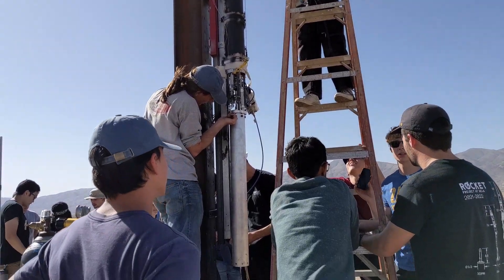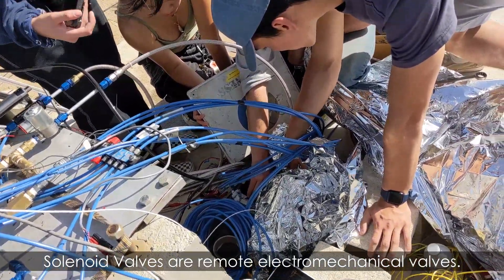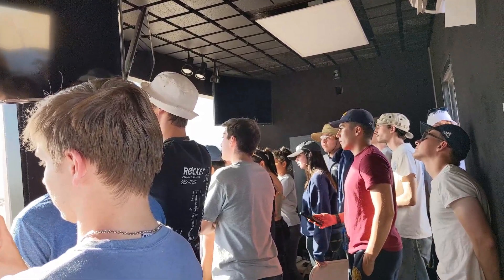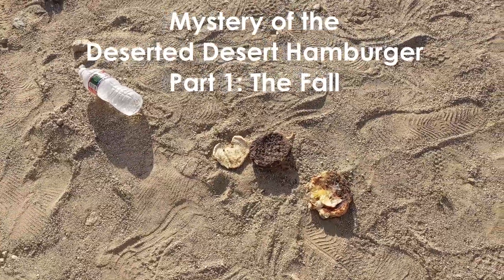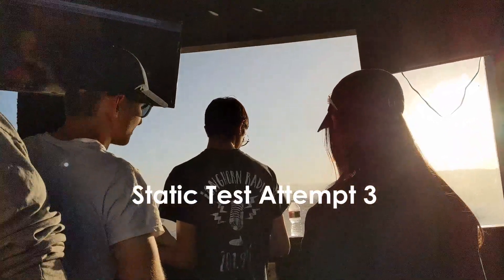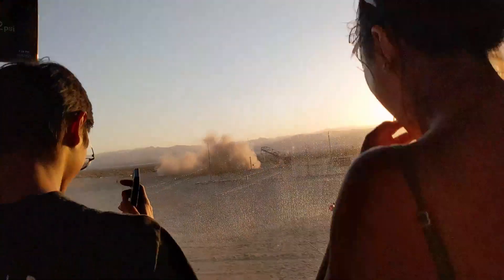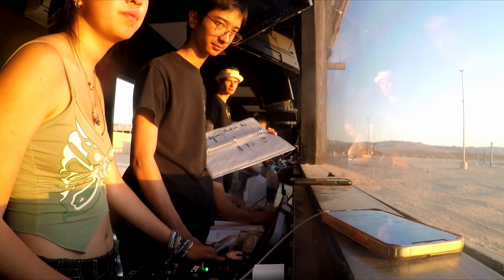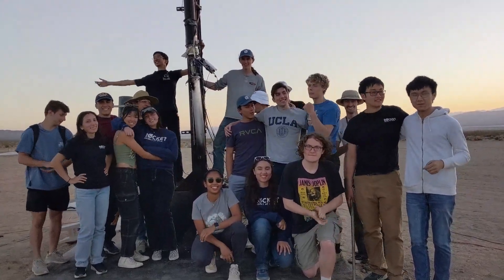Hybrid rocket engine cooks a hamburger just in time for dinner. (UCLA Rocket Project, Prometheus)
UCLA Rocket Project has a dedicated hybrid division for first and second year students, which all schools should probably emulate. The engineering challenges are similar to that of bipropellants, but generally require less hardware and looser tolerances for an overall shorter development cycle. The Nitrous Oxide requires the highest caution, and depending on the circumstances, it may take over half an hour to fill and pressurize autogenously. As a result, we spent a lot of time in between attempts just waiting. As the team returns again soon, we may plan ahead and prepare a picnic zone with plenty of chairs, and maybe move the stand closer so I can turn on my cameras remotely, saving crucial memory and battery.

The first test went well, except that most of my cameras were dead. Upon ignition, the igniter burns inside the solid fuel grain to add that crucial activation energy for the fuel-oxidizer combustion. When the grain is filled with hot gas and flame, the oxidizer valve is opened and nitrous oxide flows through an injector into the fuel grain, fueling a highly energetic combustion reaction. The mixing of the solid fuel grain with the liquid injection makes it a hybrid of the two systems, hence Hybrid Motor.

The second attempt ran into difficulties as the igniter failed to light. The original ignition system, powered by AC wall power run by inverter from our on-site solar powered batteries, might have been troublesome to work with. For the third attempt, it was replaced by our ever-reliable Wilson FX ignition system. It has never failed us before, and wont stop now. It was in this period that we discovered a lone hamburger fallen in the chaos. Now the team must not only perform their third attempt, but also prepare a replacement hamburger for Emily, who is busy operating the rocket's controls. In a race against the sun and against hunger, the team races to their third and final attempt of the day.

At 7:30pm in the setting summer sun, the tanks can only warm up so much before light fades. Nitrous oxide wants to be a gas at room temperature and pressure, but when pressurized, it can remain liquid. Similarly, the higher temperature that liquid nitrous oxide is stored at, the higher it's equilibrium pressure, it's vapor pressure, will be. The pressure of the liquid is crucial to the flow rate of the oxidizer through the injector.

The third test achieved a similar burn-through as in their April test. A repeat result is good data for ruling out a one-time error, so hopefully the team can iron out the issue in time for their next test and before flight. Unfortunately however, the thrust was too great for the hamburger. It wasn't cooked through very well, and some bits landed on my camera downstream. It was determined that rocket engines don't make good cooking implements.

All us FAR folks are volunteers. You can donate and become a member of the Friends of Amateur Rocketry to help support my camerawork and the free assistance I provide to University teams as a consultant and pyrotechnic operator. Recording and editing these videos takes lots of time and money, so your support would be appreciated.

0:00 Setup
0:45 First Attempt
1:42 Preparing for the Second Attempt
3:31 Second Attempt
5:00 Preparing for the Third Attempt/Hamburger
6:34 Third Attempt
8:12 Replay
8:43 Post Test